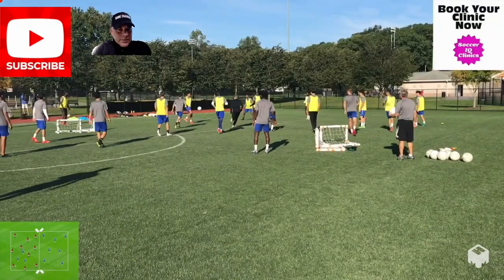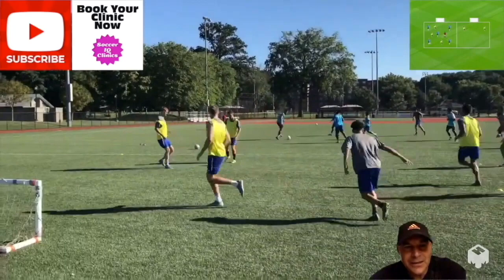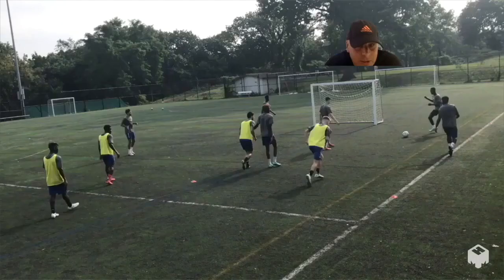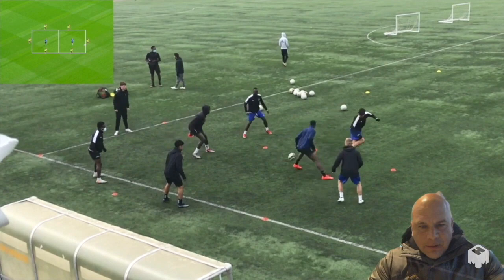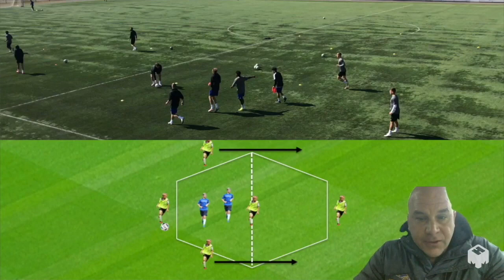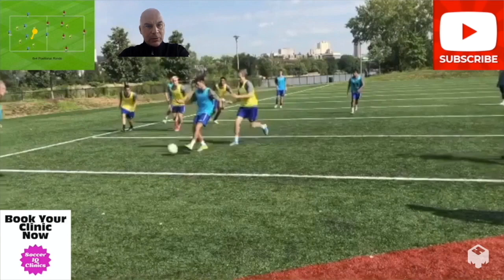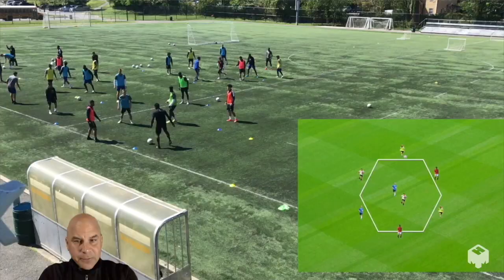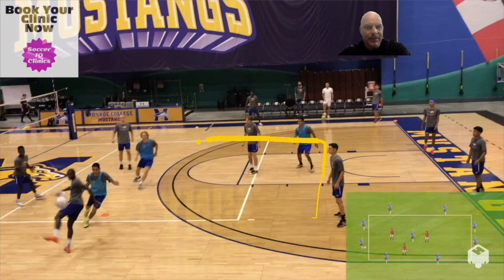30 Minutes of the Best Soccer Rondo Exercises